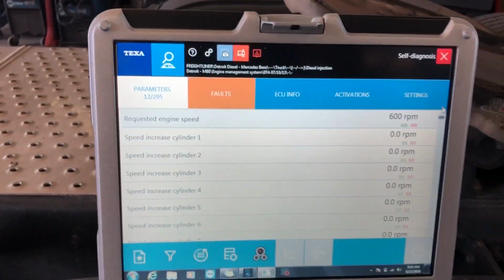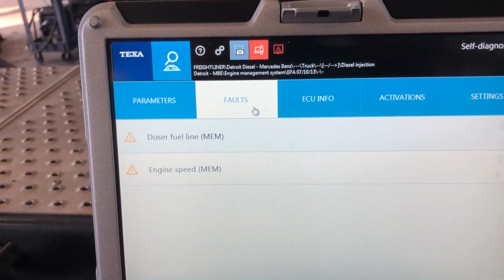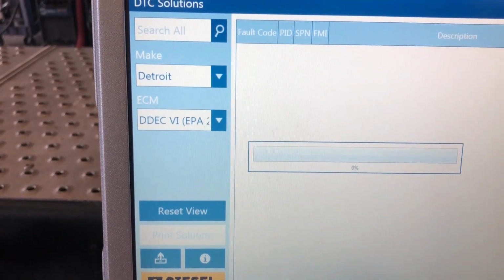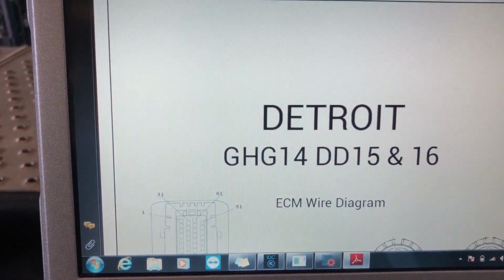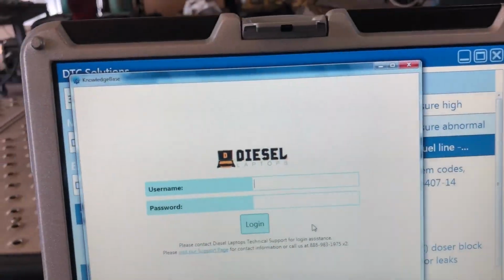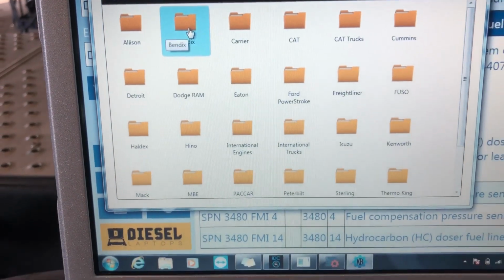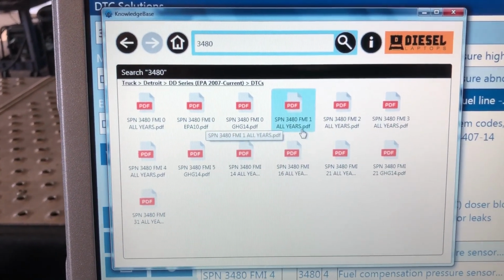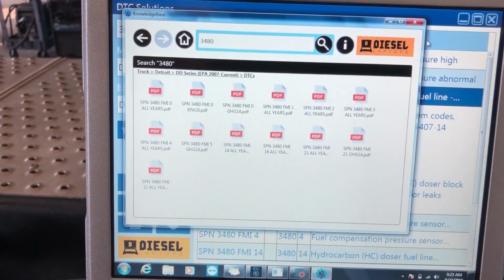Diesel Laptops Repair Information on 2018 Freightliner with Detroit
The TEXA Truck Diagnostic tool from Diesel Laptops is like no other. In this video, we show you DTC Solutions, Wiring Diagrams, and Step-By-Step repair guides.